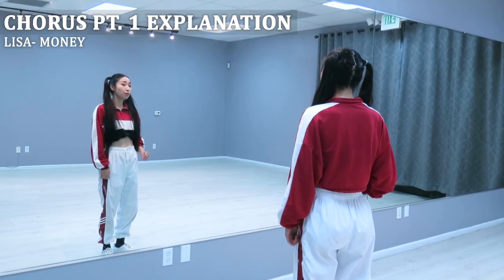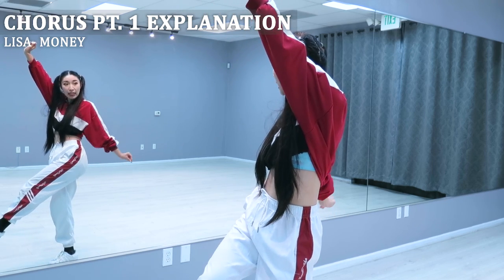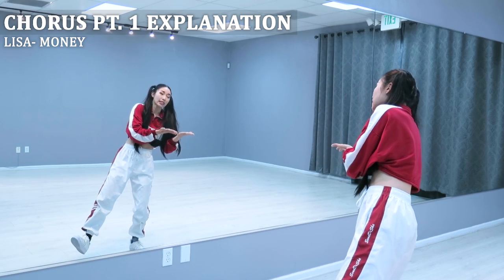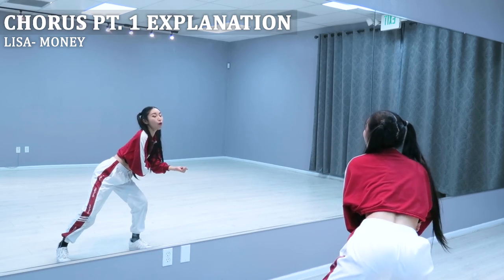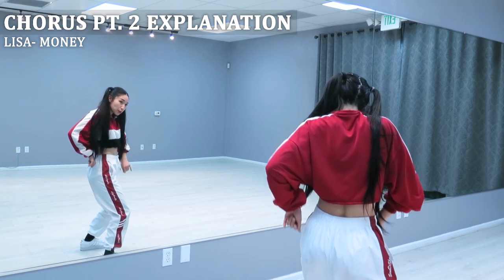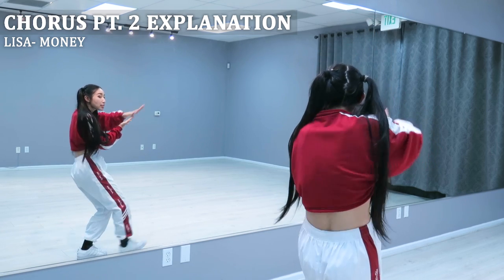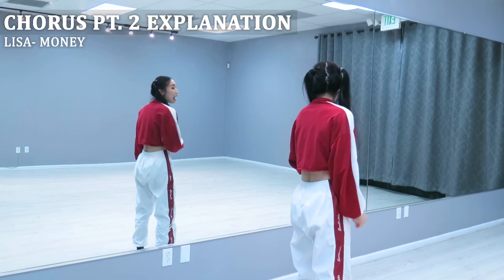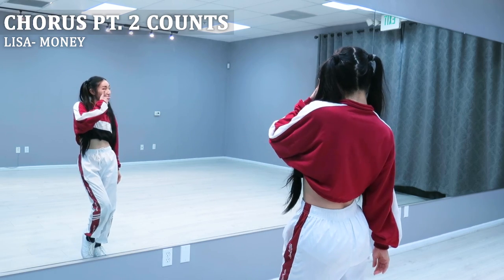LISA (리사) - "MONEY" Dance Tutorial with EXPLANATION (Slow + Mirrored + Counts) | SHERO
LISA (리사) - "MONEY" Dance Tutorial | SHERO

We heard that you guys needed a little more help with this dance, so we hope that this video will be an extra help to you guys! :)
If you guys missed our latest workshops, don't worry, because now we have a explained tutorial here!
Remember to tag us in your videos @sherofficials :D !

Timestamps:
0:00 Introduction
0:12 Chorus Pt.1- Explanation
5:15 Chorus Pt.1- Counts
6:05 Chorus Pt. 2- Explanation
10:38 Chorus Pt. 2- Counts
11:24 Chorus (All Parts)- Counts
12:50 Chorus (All Parts)- 0.75x Speed
13:33 Chorus (All Parts)- Full Speed
*Video was angled towards the mirror for "mirrored" purposes*

TEACHER:
Linda Wang [IG: @lindawangsta]

PHOTOGRAPHER // VIDEOGRAPHER // EDITOR:
Shirley Wu [IG: @wushirley_j]

GRAPHIC:
Yue Hou [IG: @yuehouvio]